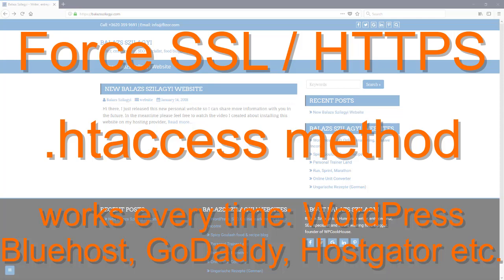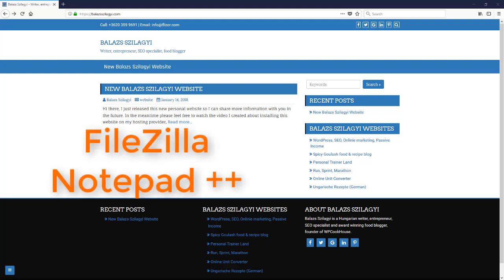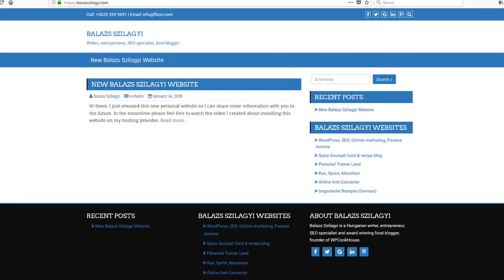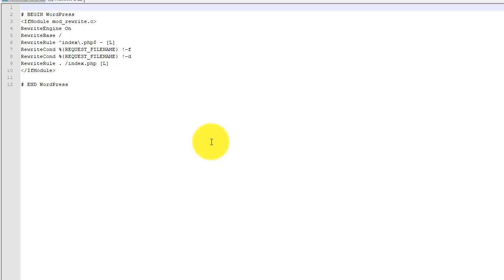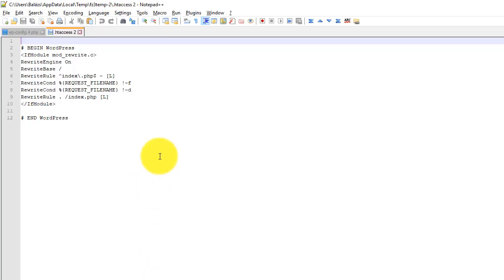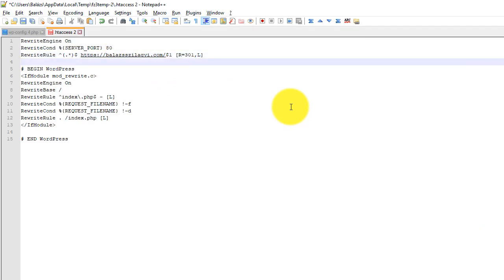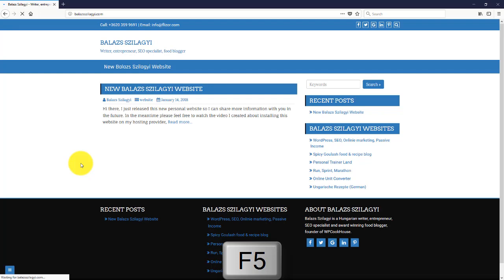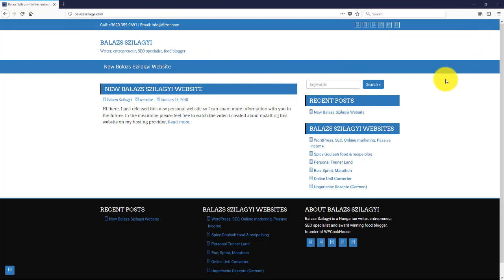How To Force HTTPS/SSL Connection For Your Website - .htaccess Method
How to force https or ssl for your website with the most powerful .htaccess method.

This method works with every website on every host: WordPress, Joomla etc. Bluehost, GoDaddy, Hostgator etc.

Resources mentioned in this video:
- The 3 lines of code you need to insert at the beginning of your .htaccess file:

RewriteEngine On
RewriteCond %{SERVER_PORT} 80

Please make sure to substitute example.com with your domain name!